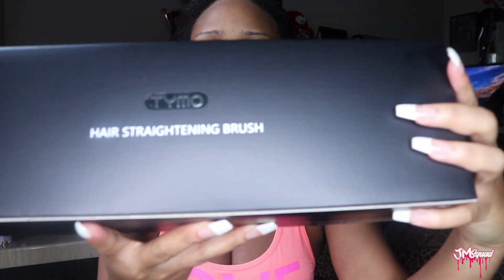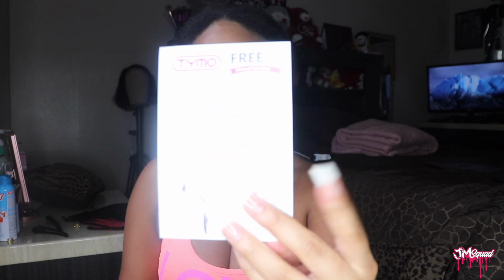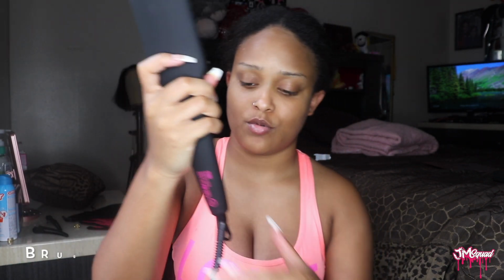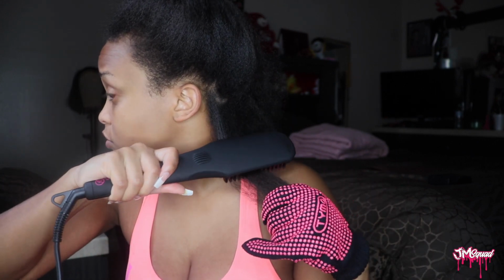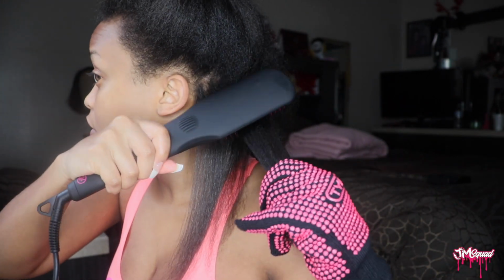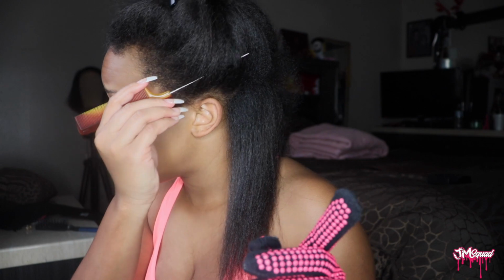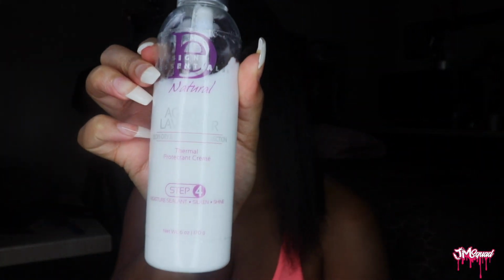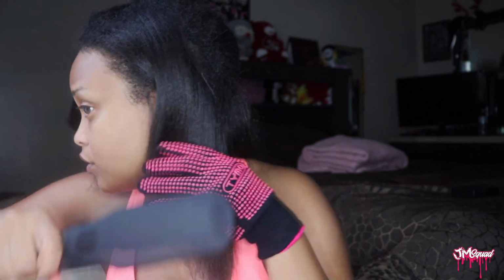TYMO HAIR STRAIGHTENING BRUSH REVIEW! (FREE GIFT CARD!)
Link to brush

Age: 22
From: Baton Rouge, LA